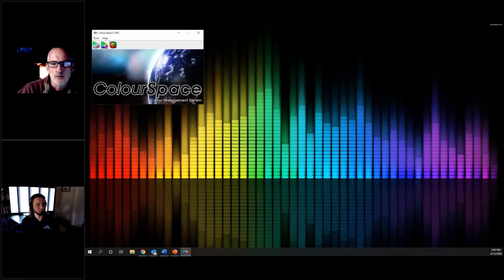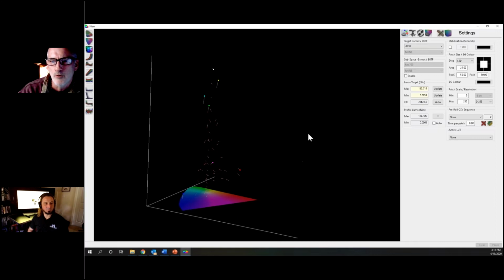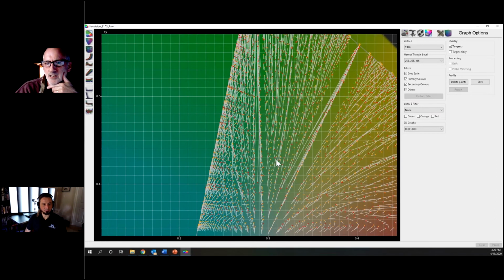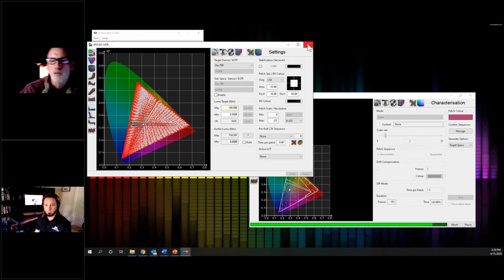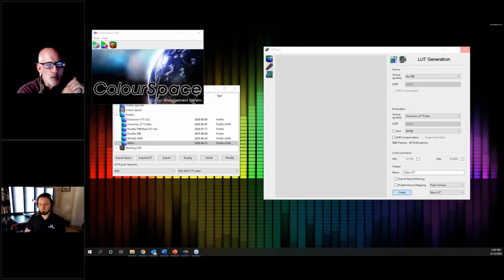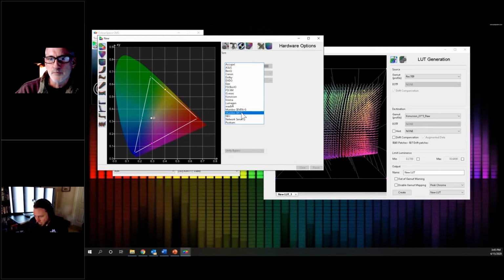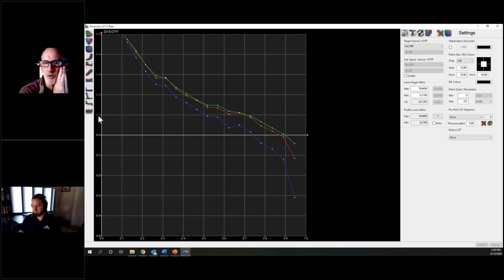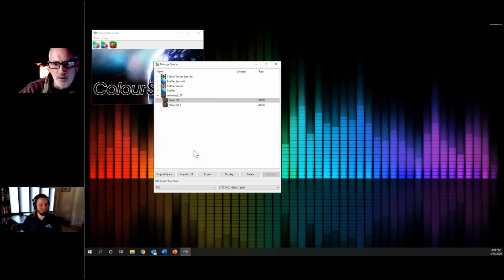Intro to Light Illusion Calibration Software with Steve Shaw Part 2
Light Illusion is a powerful software package used for calibrating all types of displays. Join us as we explore this unique software with Steve Shaw, the president of Light Illusion.